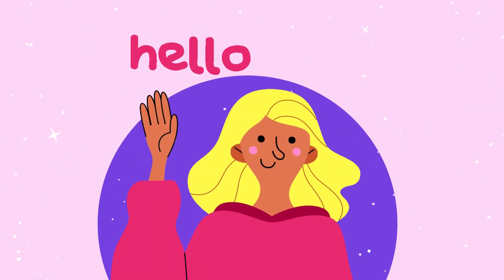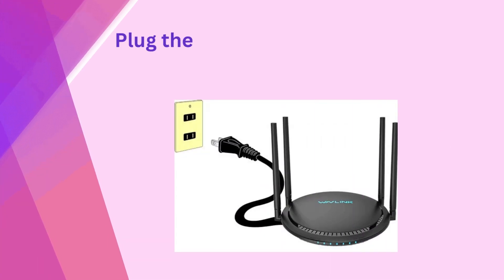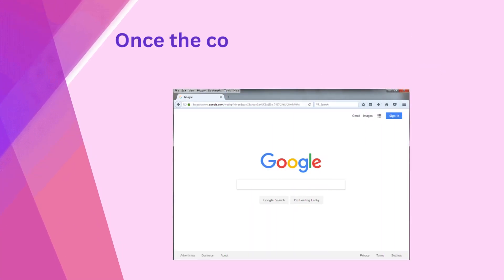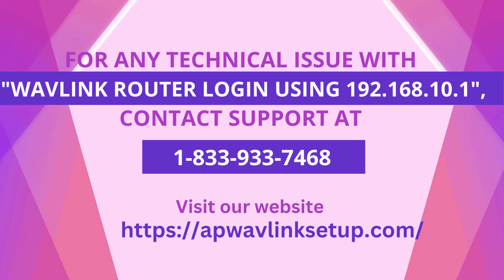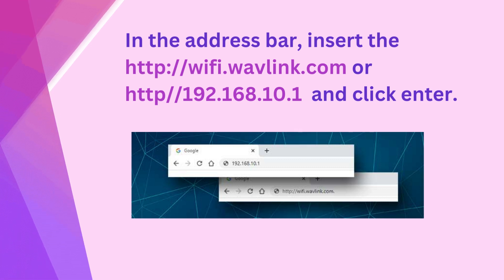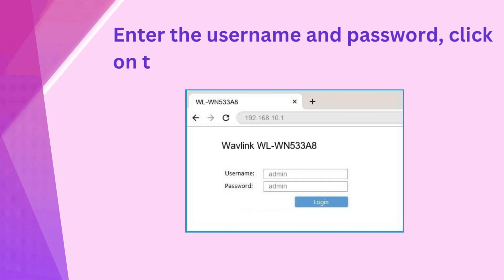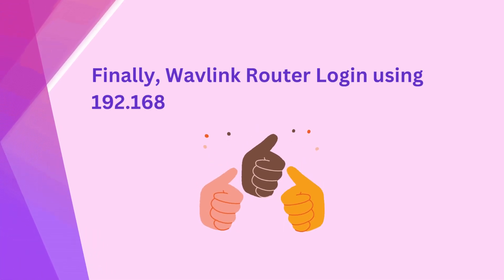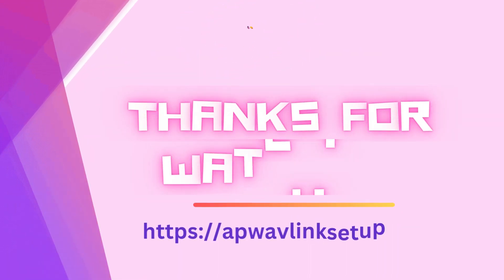Wavlink Router Login using 192 168 10 1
In this video, we will show you how to log in to your Wavlink router using the IP address 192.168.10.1. We will guide you through the step-by-step process of accessing the Wavlink router login page, entering your login credentials, and configuring your router settings. By the end of this video, you will have the knowledge and confidence to manage your Wavlink router's settings and keep your home network running smoothly. So, let's get started!